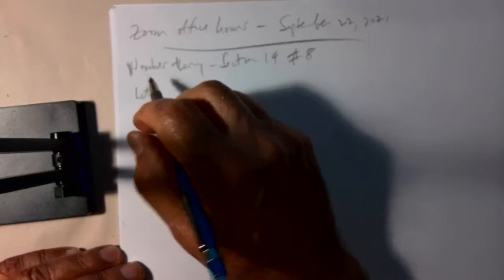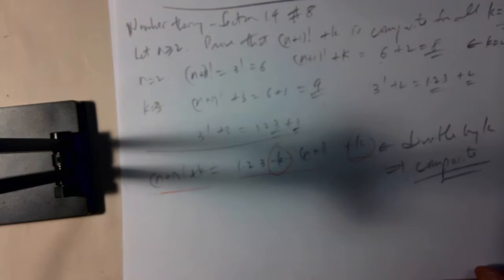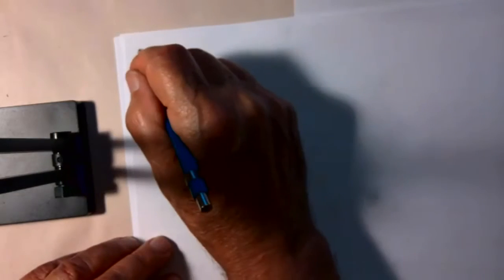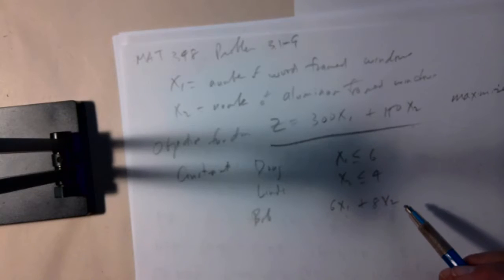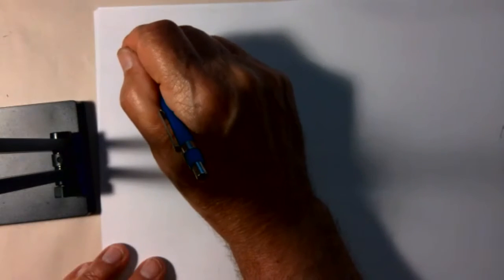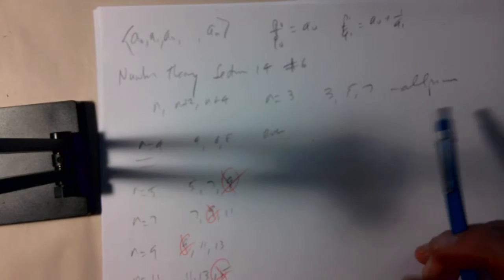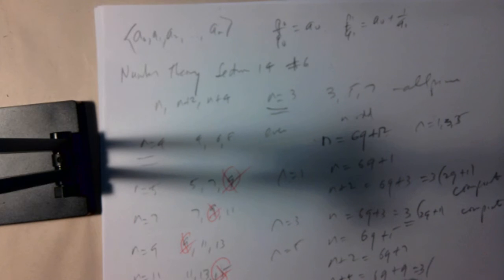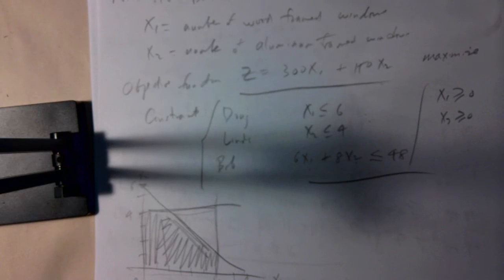Office hour - September 22, 2021